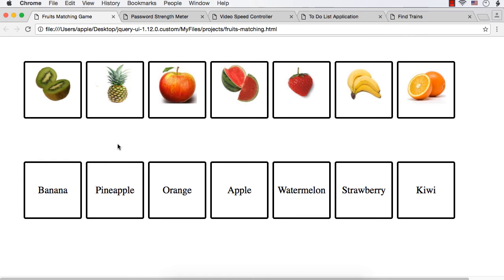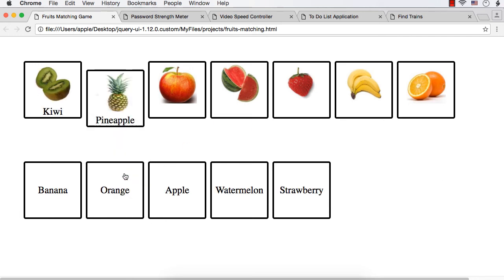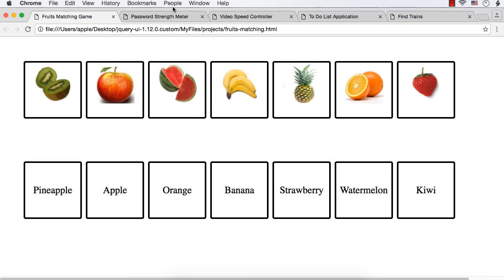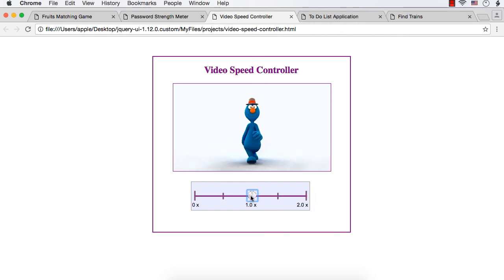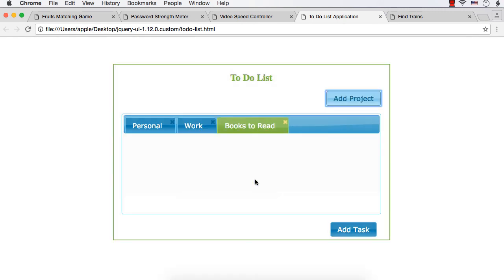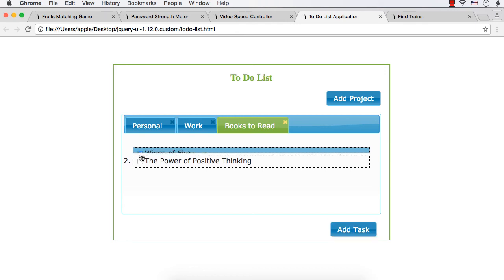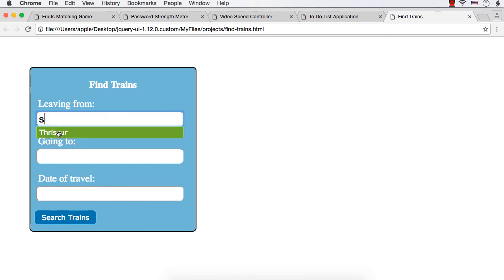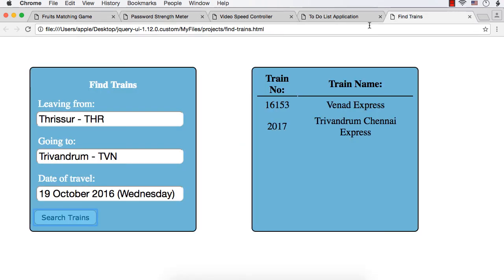jQuery UI in Action: Build 9 jQuery UI Projects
Details of Projects Developed as Part of jQuery UI course:

1. Fruits Matching Game
2. Password Strength Meter
3. Video Speed Controller
4. To-Do List Application
5. Train Enquiry System
6. Online Sticky Notes
7. Color Picker
8. Price Range Filter
9. Image Magnifier